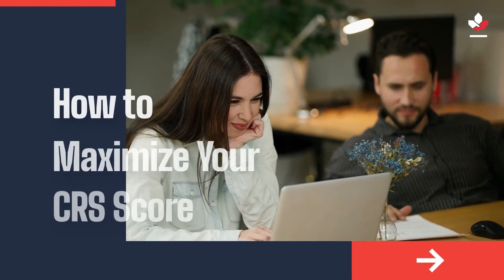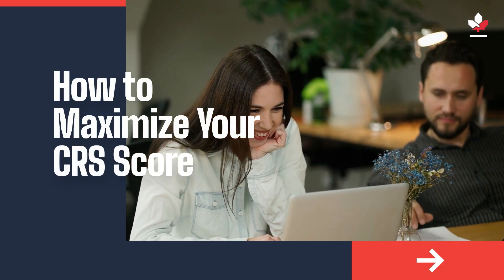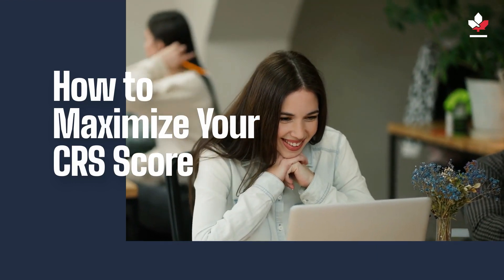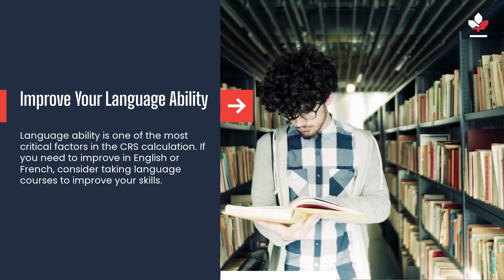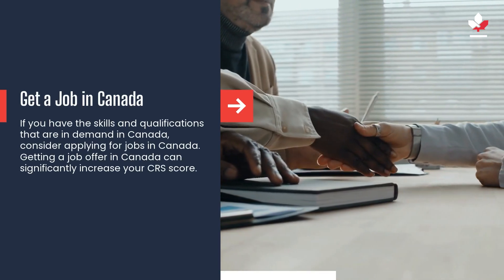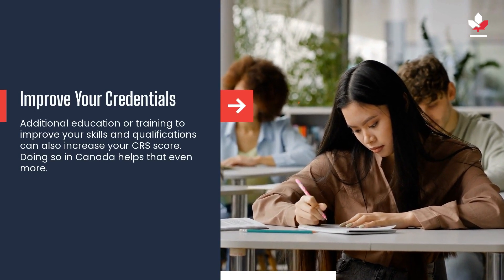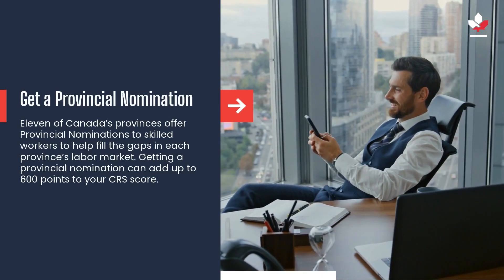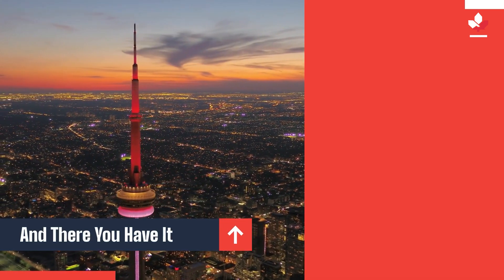How to Maximize Your CRS Score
Planning to move to Canada? Here are a few things you should know about your CRS score and how to increase your chances of getting there.

00:00 Intro
00:18 Improve Your Language Ability
00:30 Get a Job in Canada
00:42 Improve Your Credentials
00:52 Apply with Your Spouse
01:09 Get a Provincial Nomination

Improving your CRS score is essential to increase your chances of receiving an ITA for permanent residency in Canada. Here are some tips and tricks to help you maximize your CRS score:

Improve Your Language Ability
Language ability is one of the most critical factors in the CRS calculation. If you need to improve in English or French, consider taking language courses to improve your skills.

Get a Job in Canada
If you have the skills and qualifications that are in demand in Canada, consider applying for jobs in Canada. Getting a job offer in Canada can significantly increase your CRS score.

Improve Your Credentials
Additional education or training to improve your skills and qualifications can also increase your CRS score. Doing so in Canada helps that even more.

Apply with Your Spouse
If your spouse or common-law partner also meets the eligibility requirements for permanent residency in Canada, applying together can significantly increase your CRS score.

Get a Provincial Nomination
Eleven of Canada’s provinces offer Provincial Nominations to skilled workers to help fill the gaps in each province’s labor market. Getting a provincial nomination can add up to 600 points to your CRS score.